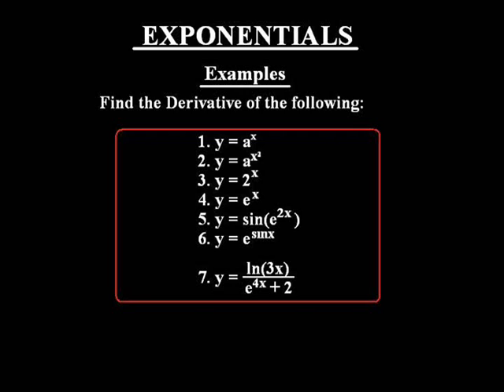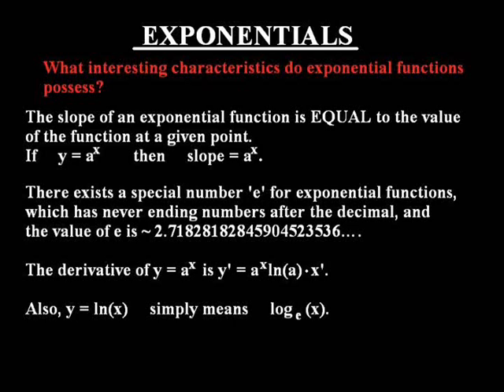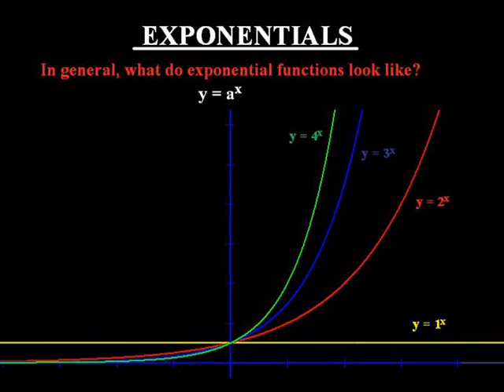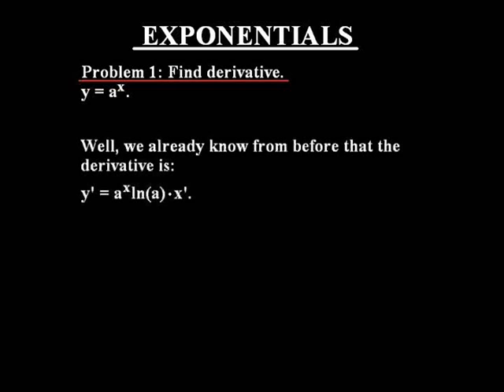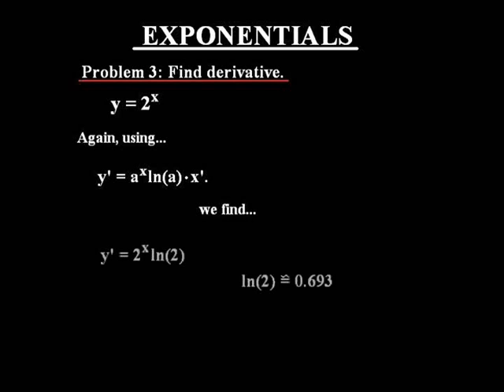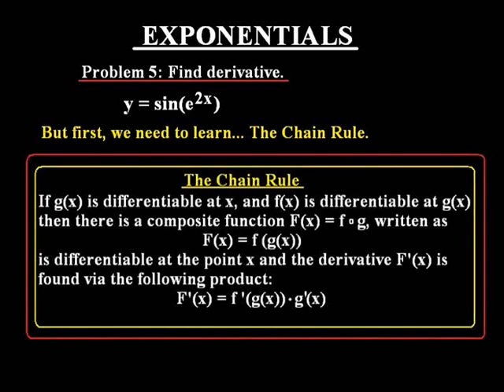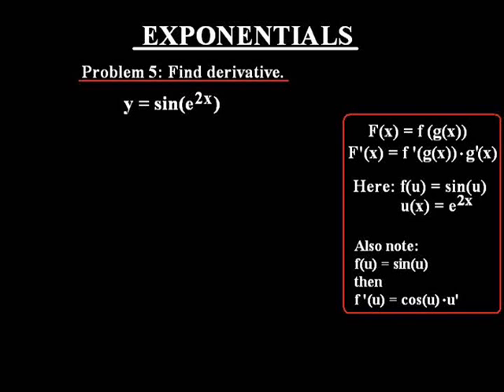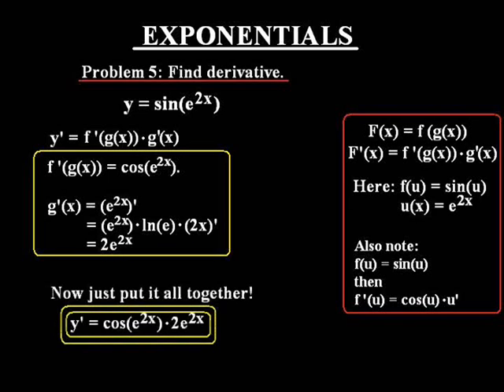Differential Calculus - Basic Derivation of Exponentials - Part 5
---Please be patient, video make take longer to load as it is set to a higher quality. Thanks.---
In part 6 we move onto the derivation of exponentials. We cover problems 1-5 of 7 and are introduced to The Chain Rule.